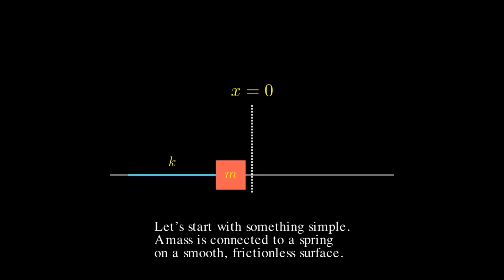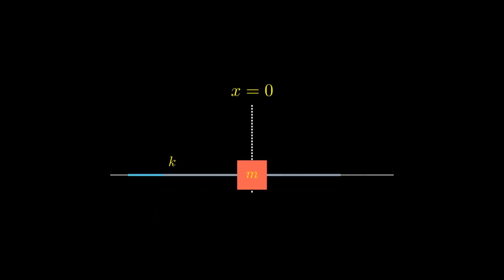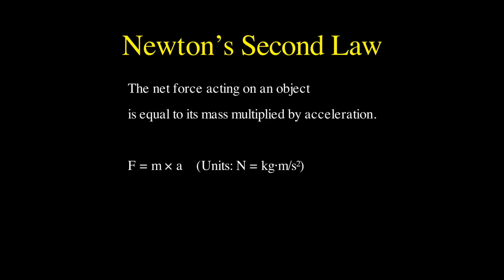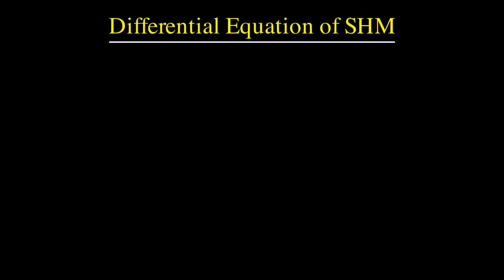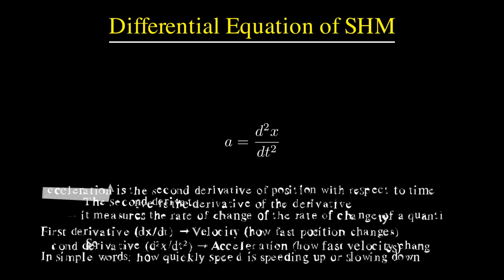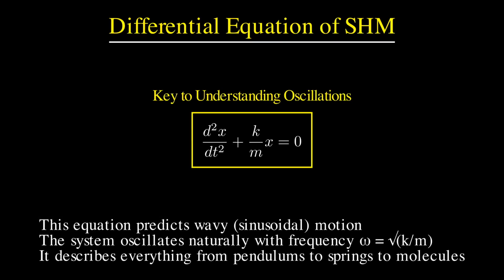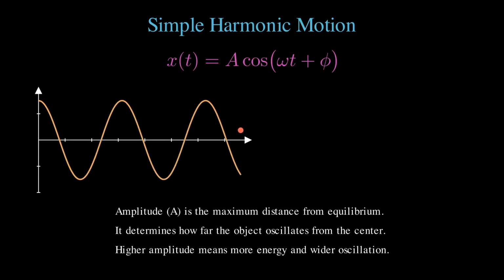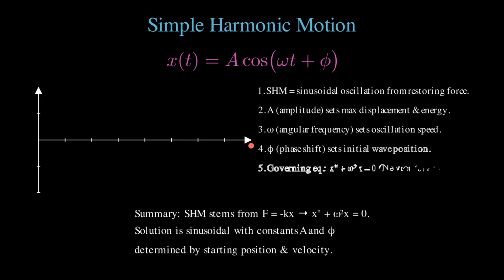Simple Harmonic Motion Explained with Manim | SHM Physics Visualization (AI voice)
Understand Simple Harmonic Motion (SHM) through clear mathematical animations created with Manim. This visualization explains the fundamental concepts behind oscillatory motion, including displacement, velocity, acceleration, restoring force, amplitude, period, frequency, and the equations that govern SHM.

Whether you are a physics student, educator, or simply curious about how oscillations work, this animation provides an intuitive way to understand the mechanics and mathematics of Simple Harmonic Motion.

Created using Manim for educational physics visualization.